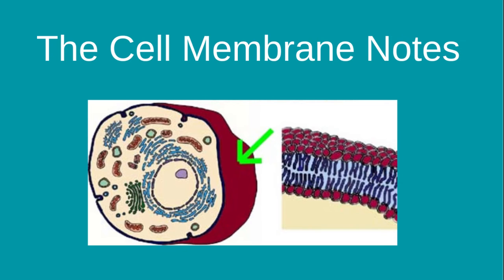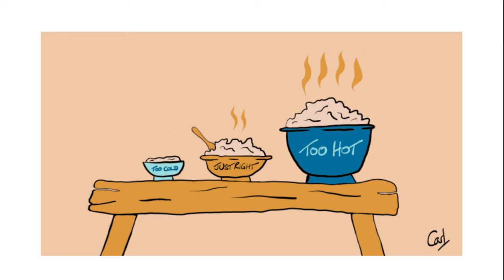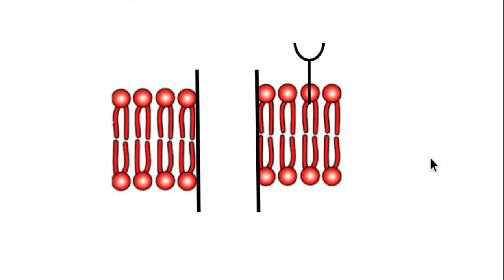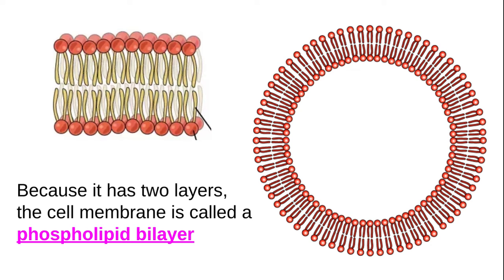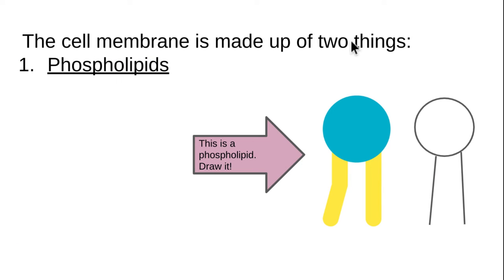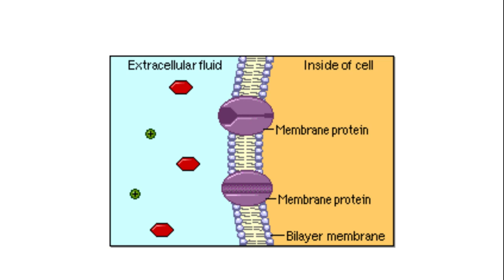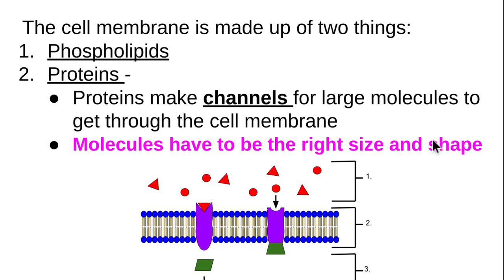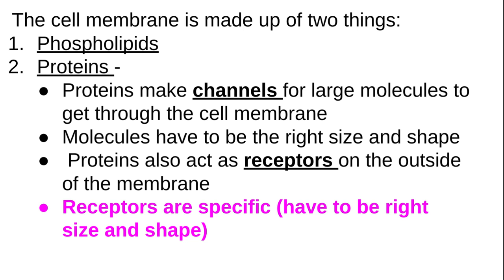Cell Membrane Notes V3